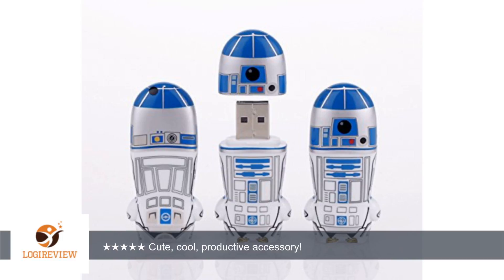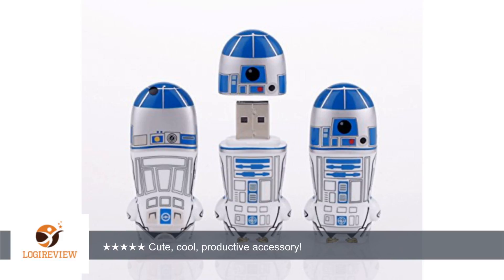8GB R2-D2 Star Wars MIMOBOT USB Flash Drive | Review/Test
Review about   8GB R2-D2 Star Wars MIMOBOT USB Flash Drive